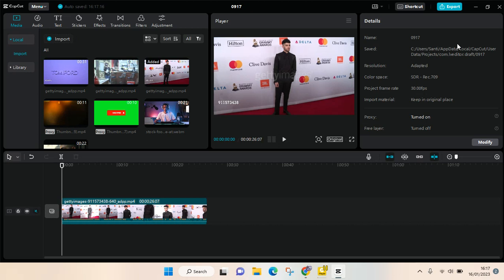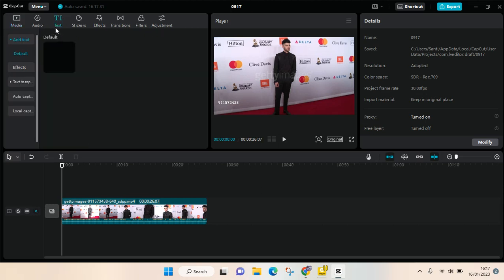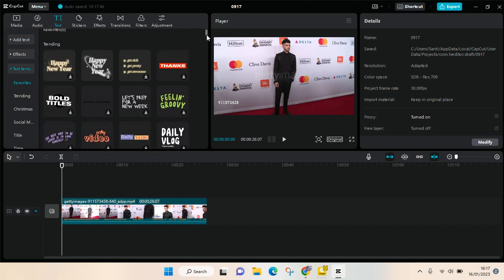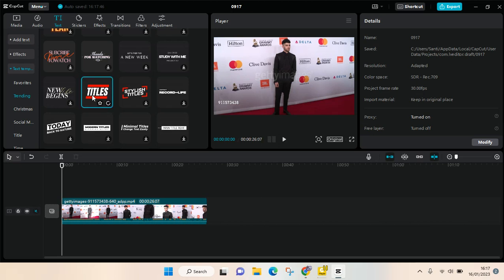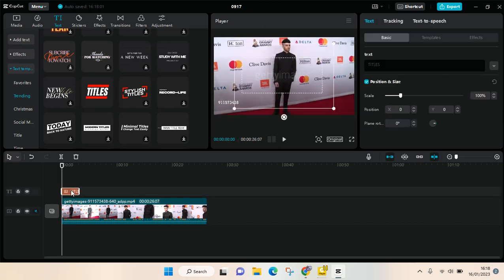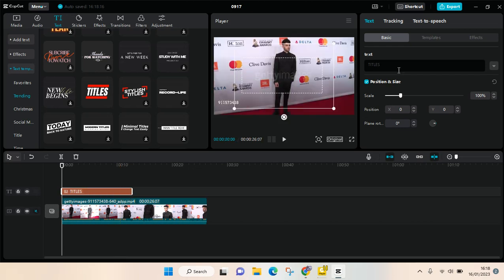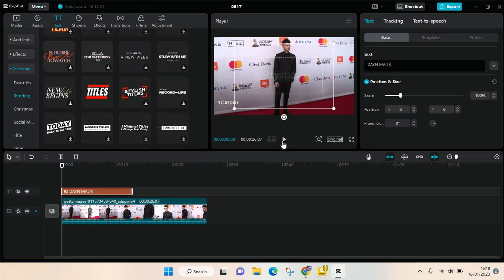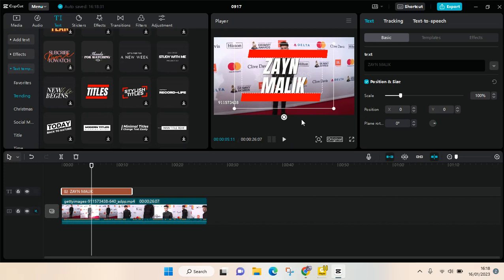How to Use Text Template in CapCut PC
Here's a tutorial on how to use the Text Template Feature on CapCut PC